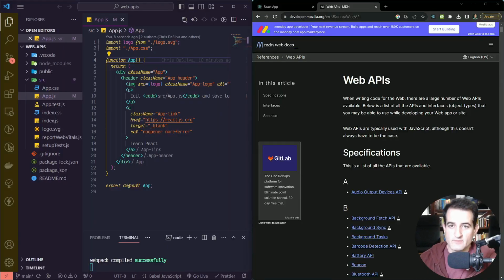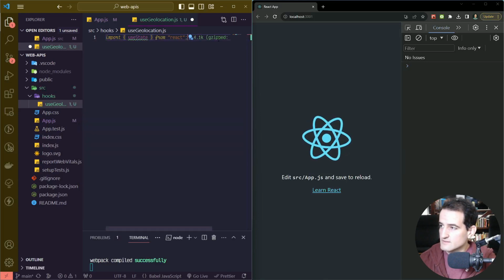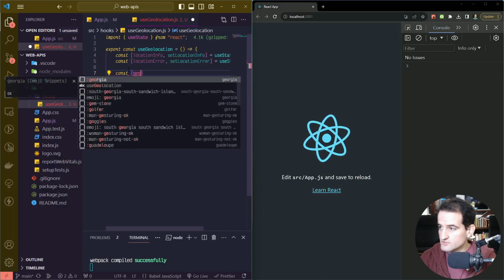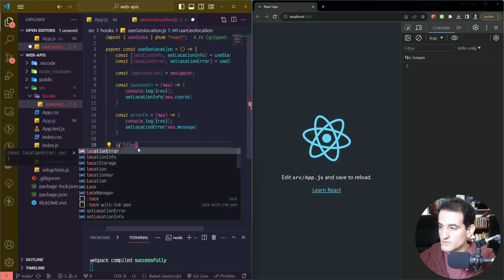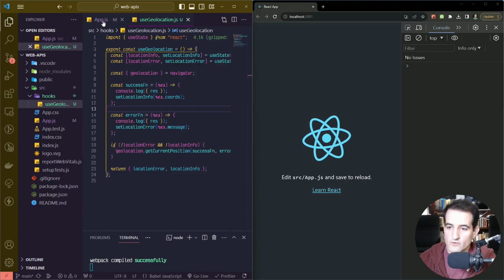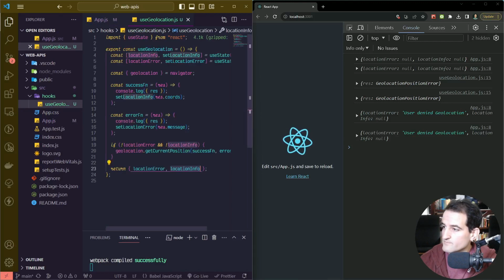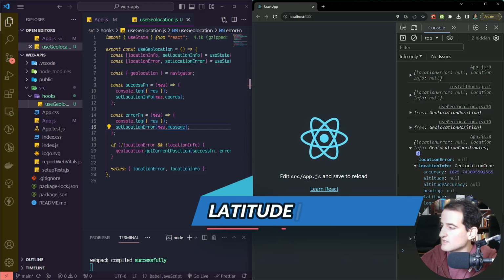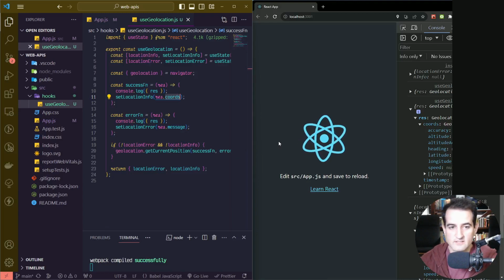Web APIs - Geolocation Hook in React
Create a hook to use a device's location information with the geolocation API.